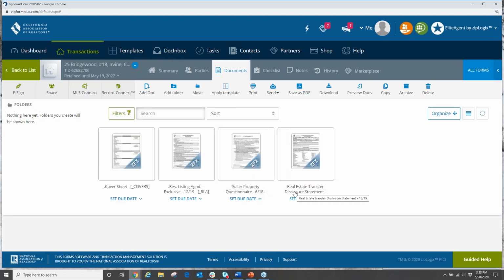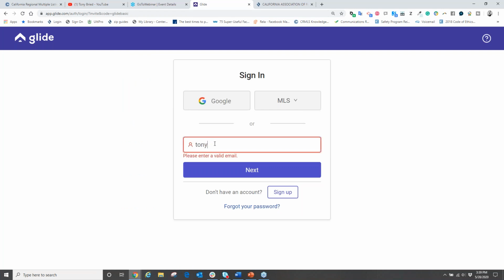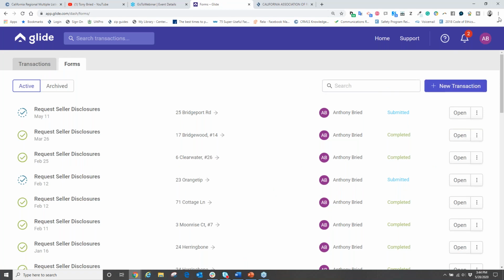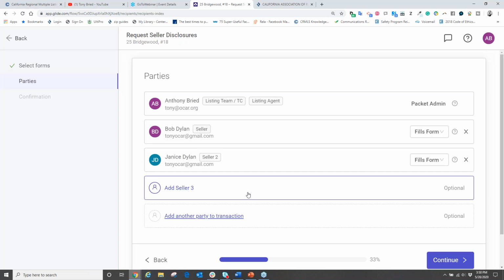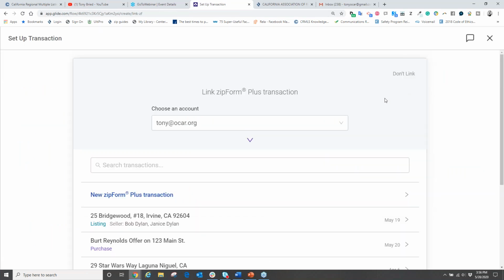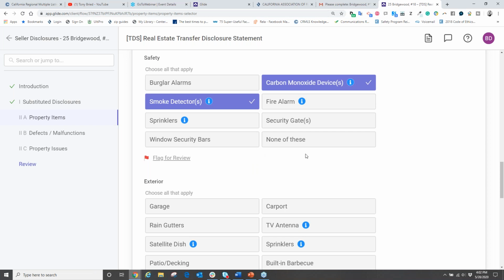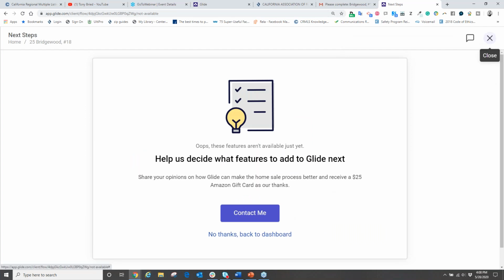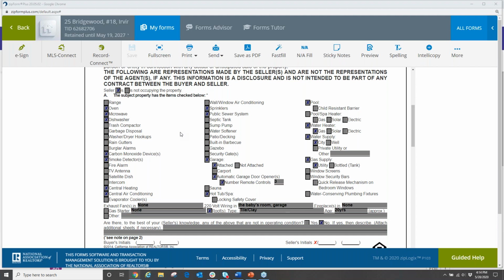OC REALTORS Presents: Simplify Disclosures Using GLIDE!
Training for Orange County Real Estate Agents to use your tools to make your real estate business easier. Today's webinar trains agents on their  member benefit called GLIDE. GLIDE is a tool that an agent can use to send out to a Seller(s) to have them quickly and easily fill out critical disclosures to sell their home. The TDS (Transfer Disclosure Statement) or the SPQ (Seller Property Questionnaire) can seem overwhelming. GLIDE is an easy way for a Seller or Sellers to fill out these forms. This tool allows agents a chance to review the disclosure(s) before they send them out for digital signatures and much more! Take advantage of your free member benefit today!